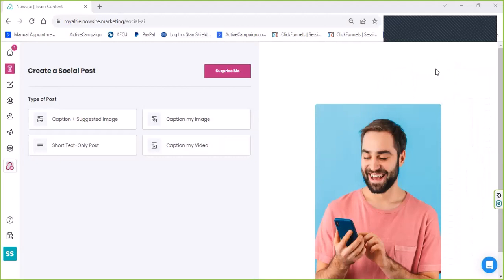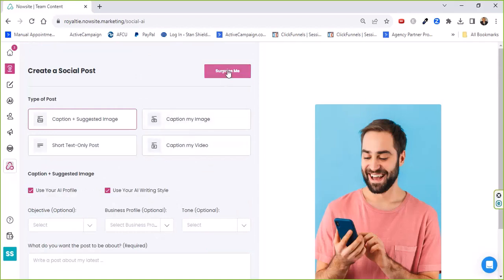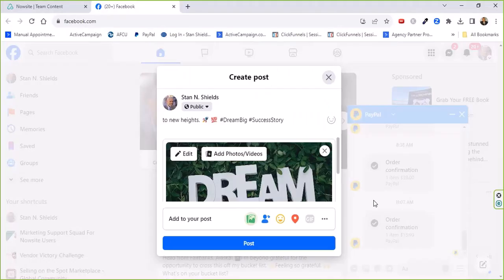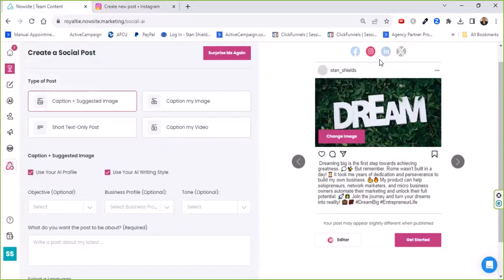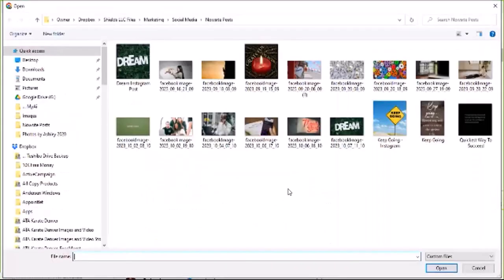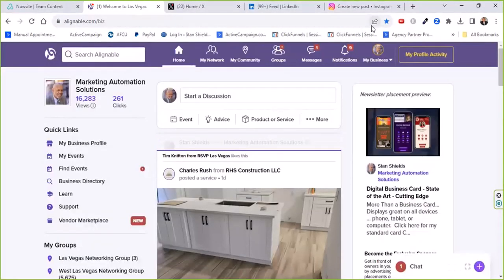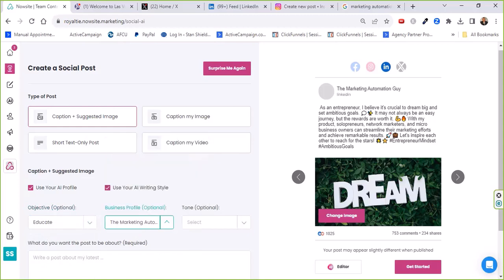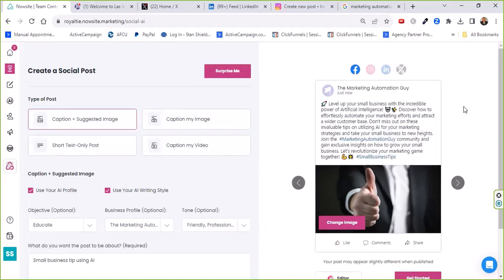How To Post on Social Media & Google Business Profile Using Ai - MyAi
🔥 Unveiling the secret to effortless social media posting and optimized Google Business Profile! 🚀 With Nowsite's MyAi, you can sit back and let the AI do the heavy lifting. No more wasting time on content creation - everything is done for you in seconds. Join us on this exciting journey to marketing success with Nowsite! 💥💻

Book a 30-minute demo with me to specifically look at how MyAI might help your business. In 30 minutes we'll give you a persona demo and see if it makes sense for you or not.

Chapters
0:00 Introduction - Solopreneurs, Network Marketers Social Media
1:08 MyAi Overview
2:31 Surprise Me Button - Automatically Create Posts
6:49 Post on Alignable Using AI
7:56 Post to Google Business Profile Using AI
11:02 MyAi Testimonial - Edina Mauvana
11:56 MyAi Testimonial - Stormy Wellington
12:43 How To Get More Info

This means that if you click on a link and make a purchase, I may make a commission at no additional charge to you. Only buy any recommended products if you feel like you will benefit from owning and using that product. Thank you for your support!